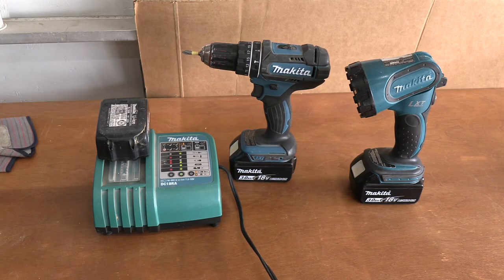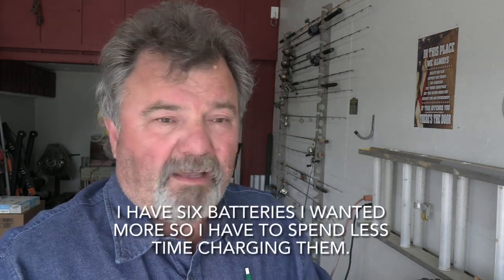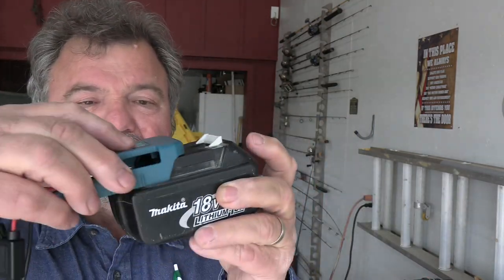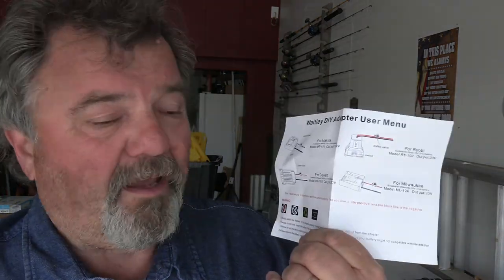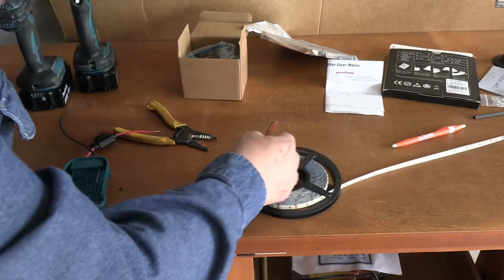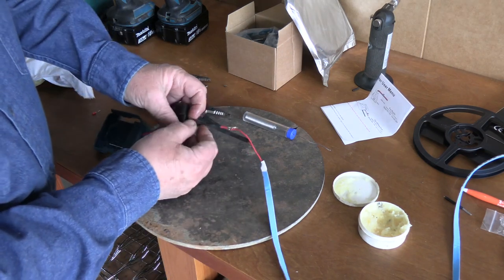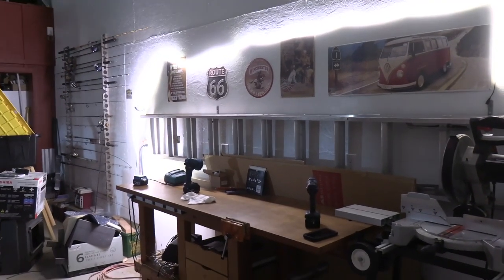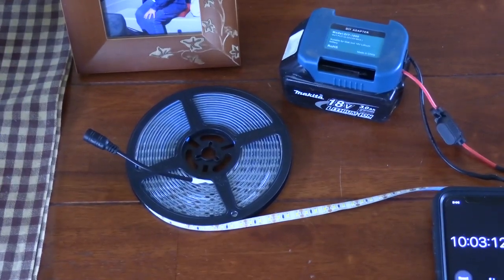LED lighting from your battery tools. OffGrid RopeLights Camping.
In this video, I have put together some long, lasting LED lighting, using my Makita 18 V power tool batteries. I bought a hub for the battery that can be used to power some strip lights. I solder the lighting system onto the hub, and then attached the battery and tested its performance. I hope you find this interesting as it is an inexpensive way to build a lighting system. You can take to your off grid, cabin or camping or using your house during emergencies. If you enjoy the video, please like, and check out some of my other videos.

SAFARIJOE’S ADVENTURES
PO￼ BOX 205 Loveland CO 80539

Music Gold it them Hills - Nathan Moore

ZLWAWAOL 2 Pack Power Wheel Adapter with Fuse & Switch, Battery Adapter for Makita 18V Lithium Battery, with 16 Gauge Wire,Power Convertor for DIY Ride On Truck,RC Toys,Robotics and Work Lights

Limited-time deal: White LED Strip Light, CT Capetronix LED Light Strip White, Daylight Bright LED Tape Light, for Bedroom, Kitchen, Closet, Under Cabinet, Vanity Mirror, Indoor Only (Dimmer Included)